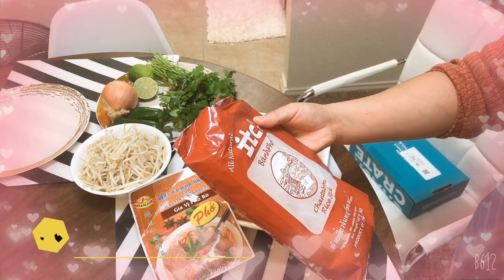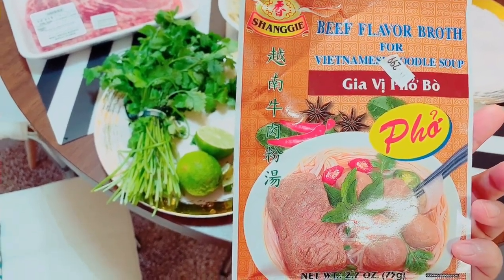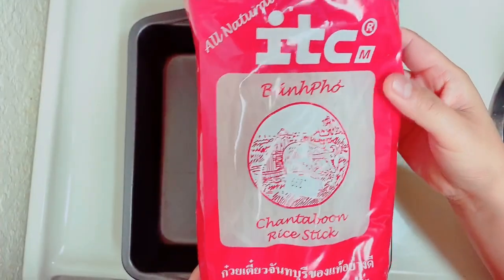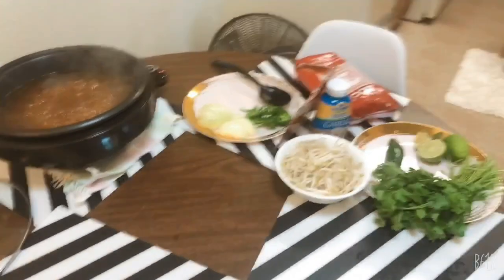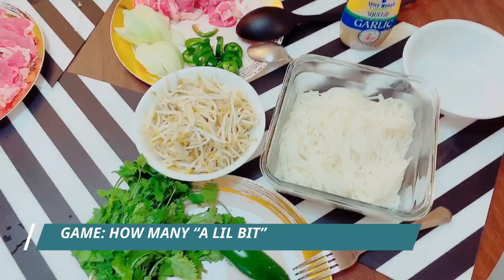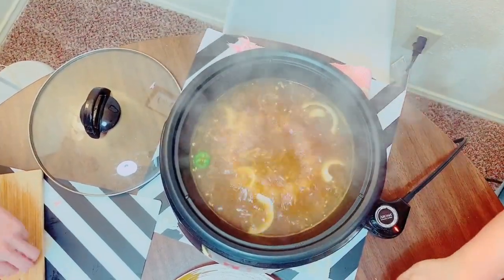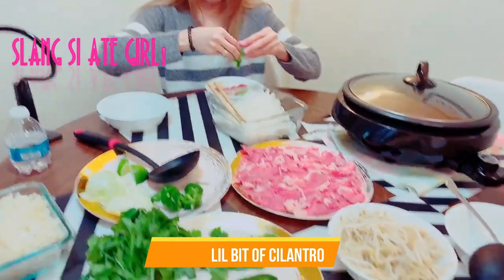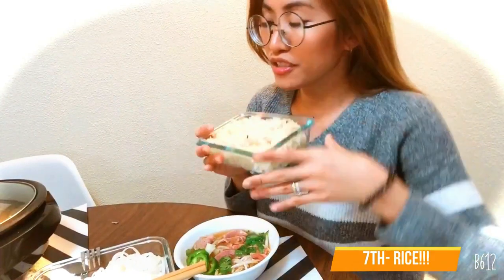Cook with da BES | LivindaBESlyf | Beef Pho | Home Cooking | Easy Recipe | Comfort Food Cravings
Today we're going to share a simple recipe that will warm your tummy and your heart!!! Iiiihh!!! Mga bes this is vlog2!!! Have you watched our first episode? Hope you liked it! Disclaimer Alert: di kami magagaling na cook but we have our ways to a man’s heart... charot!!! The ingredients on the video are simple fast way to make our own version of Pho!!! The good thing is you could always add the ingredients you want(add more veggies and use pork or chicken instead of beef!)Gawa din kayo next time- easy steps lang! Promise!

Ingredients:
Ribeye steak beef-thinly sliced
Beef flavor broth- Pho
Rice stick noodles
Cilantro
Lime
Onion
Jalapeño
Bean sprouts
Garlic
Fish Sauce
Salt
Pepper

Cookware:

Aroma Electric grill from Amazon
Ladle
Bowls
Spoon and fork(haha)

Venue and set up place- Lou’s apartment

Special thanks to Jeffrey Bustamante
for providing the sound effects from YouTube non copyrighted music

Video editor app: Filmora9
Sounds: Filmora9 Audio, non-copyright music from YouTube